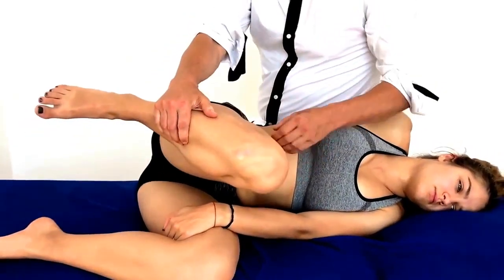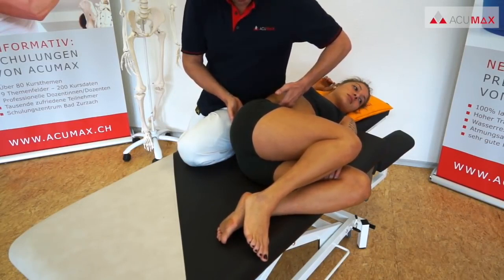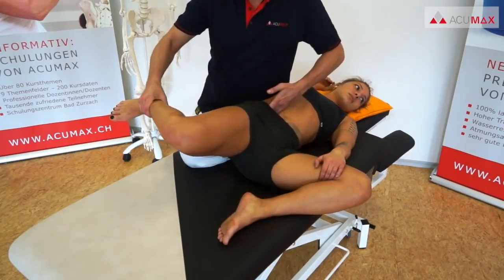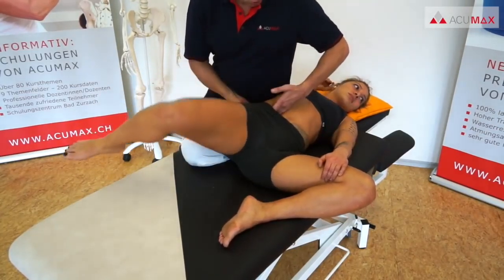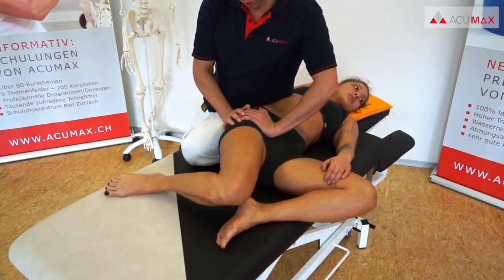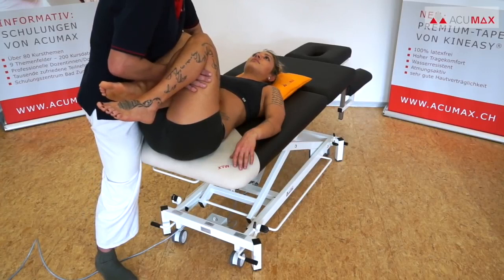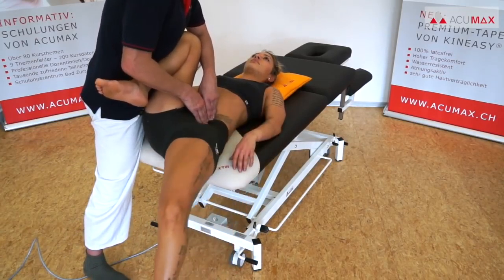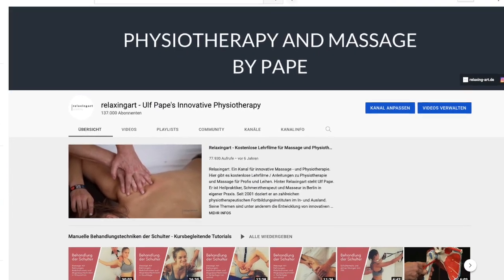Relieving lower back and hip pain - iliopsoas treatment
This is a tutorial for beginners and non-professionals as well as for professional massage therapists who have students or want to teach partner massage to their clients.
For beginners, it is recommended to practice on a mat first. This way, beginners learn to use the power of their own body from the very beginning. This is what massage therapists in Thailand or Shiatsu therapists in Japan and elsewhere learn as a basis.

Ulf Pape is a renowned worldwide teacher for physiotherapists, massage therapists, orthopedists and other doctors, occupational therapists and personal trainers.

His own therapy methods are based on:

- Medical massages
- Thai massage
- shiatsu
- Tuina (Chinese acupressure massage)
- Osteopathy
- Manual therapy
- Foot reflexology massage
- Trigger point treatment
- physiotherapy
- dance
- martial arts

His main therapeutic areas and teaching subjects are:

- Back pain
- Migraine and other headaches
- Impingement syndrome and other shoulder complaints
- hip problems
- Sports massage and sports physiotherapy
The psoas major is divided into a superficial and a deep part. The deep part originates from the transverse processes of lumbar vertebrae L1–L5. The superficial part originates from the lateral surfaces of the last thoracic vertebra, lumbar vertebrae L1–L4, and the neighboring intervertebral discs. The lumbar plexus lies between the two layers.

Together, the iliacus muscle and the psoas major form the iliopsoas, which is surrounded by the iliac fascia. The iliopsoas runs across the iliopubic eminence through the muscular lacuna to its insertion on the lesser trochanter of the femur. The iliopectineal bursa separates the tendon of the iliopsoas muscle from the external surface of the hip-joint capsule at the level of the iliopubic eminence.The iliac subtendinous bursa lies between the lesser trochanter and the attachment of the iliopsoas.
The psoas muscle is a paraspinal muscle located deep in the body, very close to the spine and the brim of the lesser pelvis. At its distal end, it combines with the iliacus muscle to form the iliopsoas muscle. This depth, combined with the fact that the psoas originates from the sides of the five lumbar vertebrae, means it plays an important role in back health.

It also acts to both laterally flex the lumbar spine as well as stabilize and flex the thigh.
It is essential for correct standing or sitting lumbar posture, stability of the hip joint, and during walking and running.
The psoas major joins the upper body and the lower body, the axial to the appendicular skeleton, the inside to the outside, and the back to the front.[7] As part of the iliopsoas, psoas major contributes to flexion in the hip joint. On the lumbar spine, unilateral contraction bends the trunk laterally, while bilateral contraction raises the trunk from its supine position.[8] In addition, attachment to the lesser trochanter, located on the posteromedial aspect of the femur, causes lateral rotation and weak adduction of the hip.

It forms part of a group of muscles called the hip flexors, whose action is primarily to lift the upper leg towards the body when the body is fixed or to pull the body towards the leg when the leg is fixed.

For example, when one performs a sit-up that brings the torso (including the lower back) away from the ground and towards the front of the leg, the hip flexors (including the iliopsoas) will flex the spine upon the pelvis.

Owing to the frontal attachment on the vertebrae, rotation of the spine will stretch the psoas.

Tightness of the psoas can result in spasms or lower-back pain by compressing the lumbar discs.[ A hypertonic and inflamed psoas can lead to irritation and entrapment of the ilioinguinal and the iliohypogastric nerves, resulting in a sensation of heat or water running down the front of the thigh.

Psoas can be palpated with active flexion of the hip. A positive psoas contracture test and pain with palpation reported by the patient indicate clinical significance. Care should be taken around the abdominal organs, especially the colon when palpating deeply.

The appearance of a protruding belly can visually indicate a hypertonic psoas, which pulls the spine forward while pushing the abdominal contents outward.

The psoas lies posterolateral to the lumbar sympathetic ganglia, and the needle tip will often pass through the psoas major during a lumbar sympathetic block.

The genitofemoral nerve is formed in the midsection of the psoas muscle by the union of branches from the anterior rami of L1 and L2 nerve roots. The nerve then courses inferiorly within the psoas muscle and finally "pierces" the muscle and emerges on the anterior surface of the psoas distally. The nerve then traverses the retroperitoneum, descending over the anterior surface of the psoas.